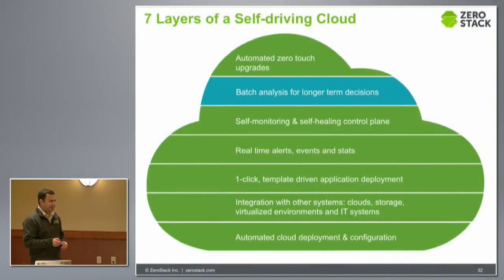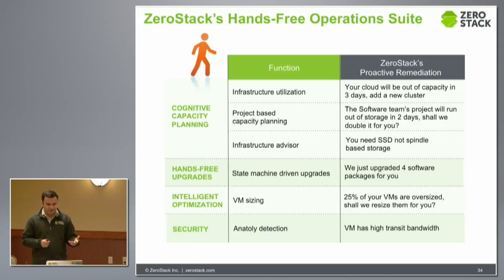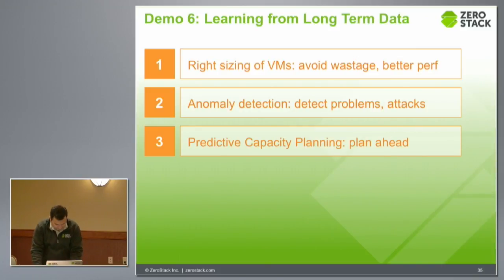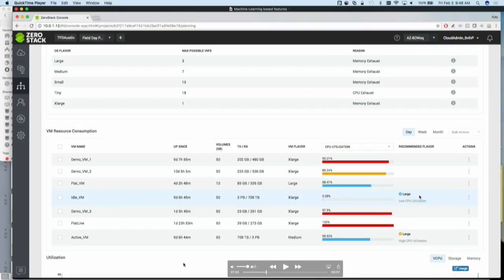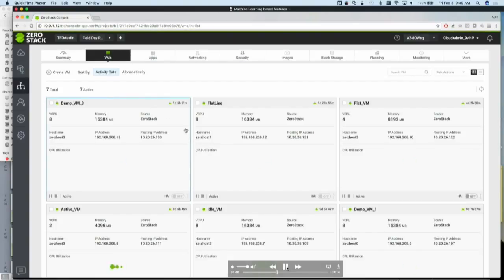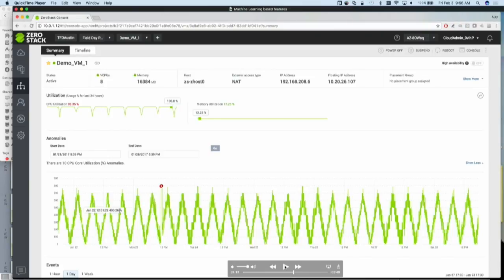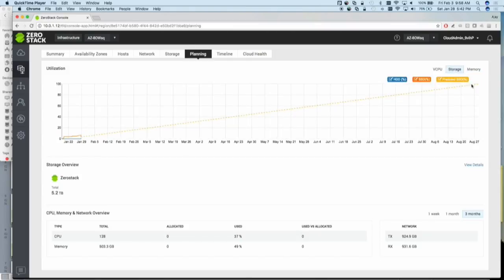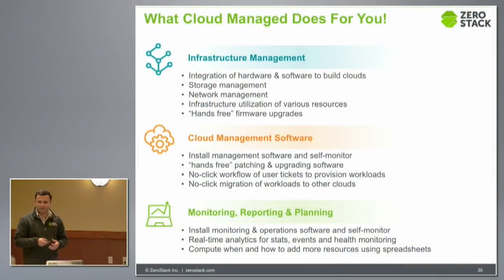ZeroStack Z-Brain: Machine Learning for the Self-Driving Cloud with Ajay Gulati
Ajay Gulati, CEO at ZeroStack, reviews the company's machine learning AI that backs the self-driving cloud, called Z-Brain. This is a suite of operations that takes proactive management of your cloud environment. This includes resource allocation, upgrading, optimization, and security.

Recorded at Tech Field Day 13 in Austin, TX on February 3, 2017.